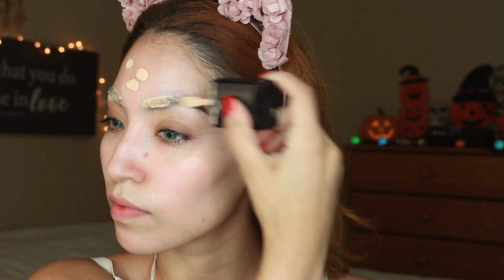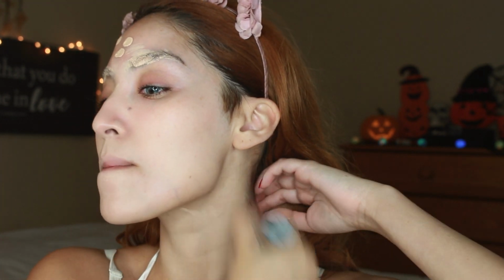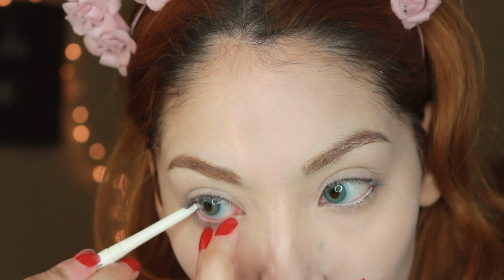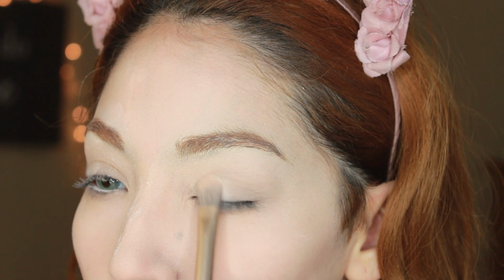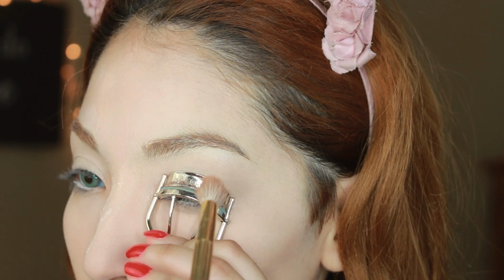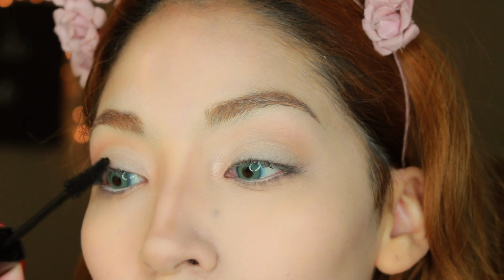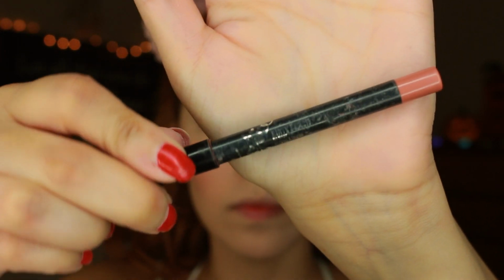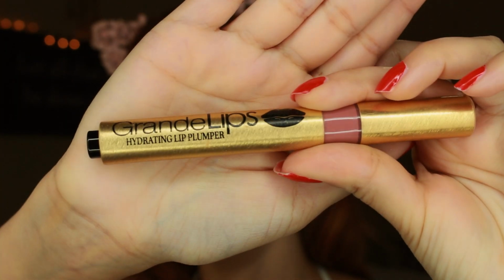Sissy Spacek "Carrie" 70s *Inspired* Makeup | Halloween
hi friends! HAPPY SPOOKY SEASON!